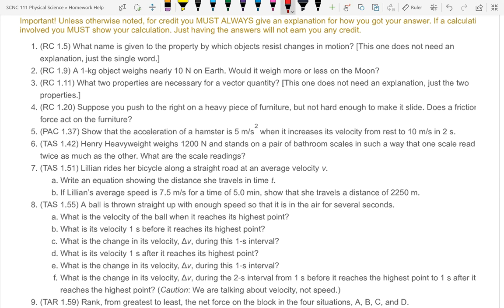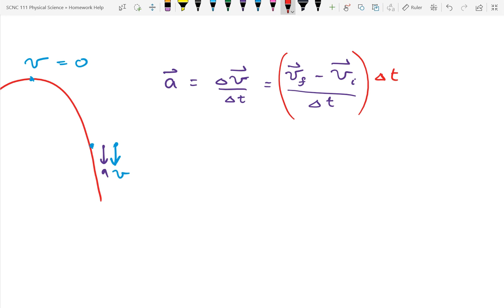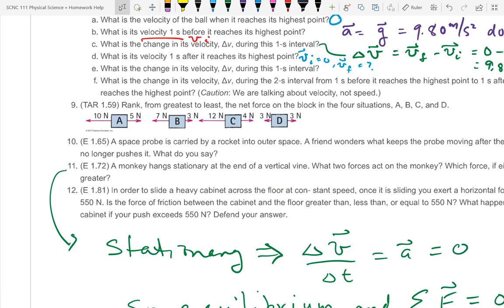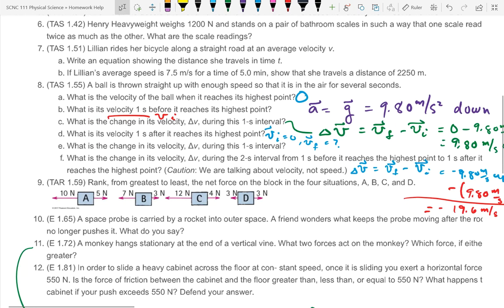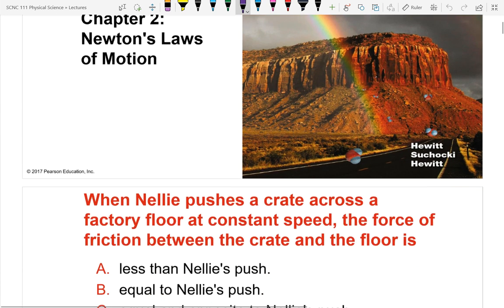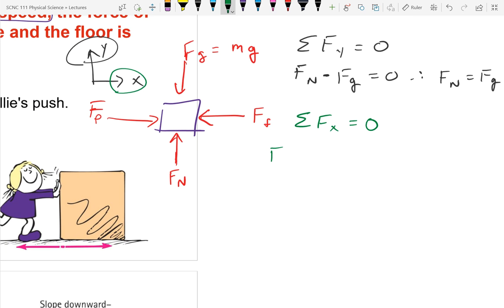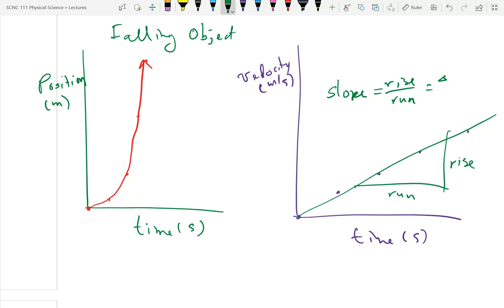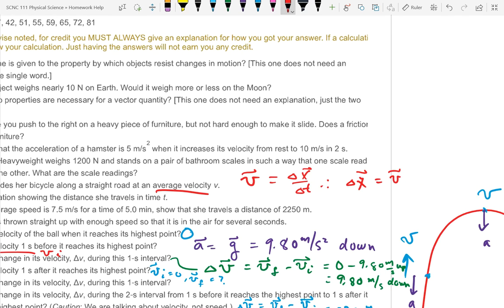SCNC 111 Lecture 04: Newton's Laws (kind of)